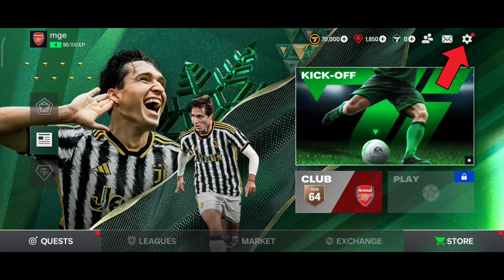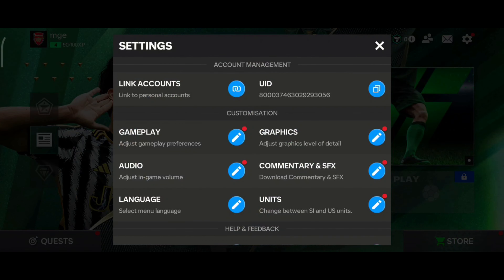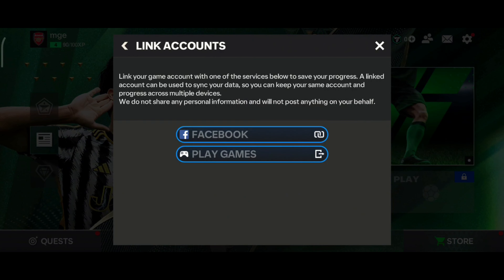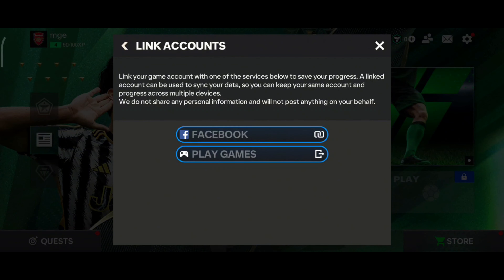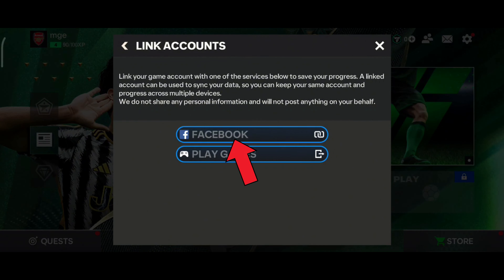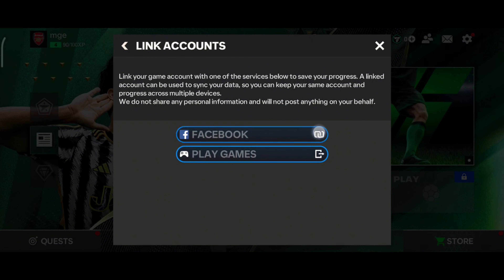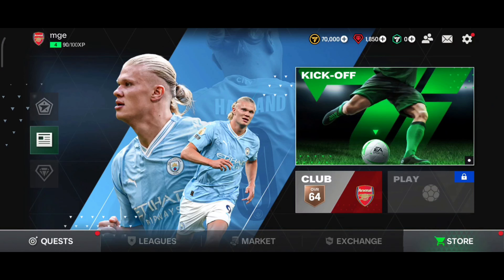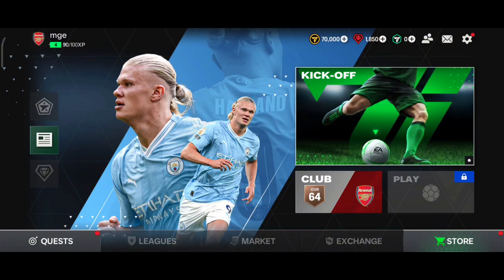How to Save Game Progress on FIFA Game? 2024 (Quick & Easy)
Secure your progress and continue your virtual football journey with our tutorial on how to save game progress on the FIFA game! In this video, we'll guide you through the steps to ensure your achievements are preserved, allowing you to pick up where you left off. Watch now to discover the simple process and enjoy a seamless gaming experience by learning how to save game progress on FIFA.